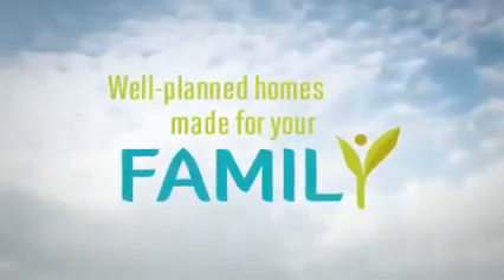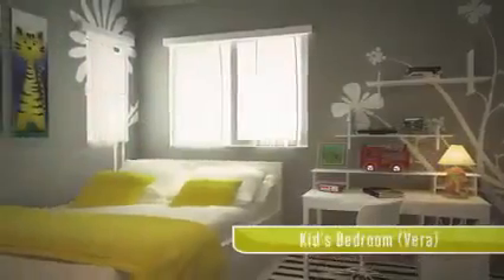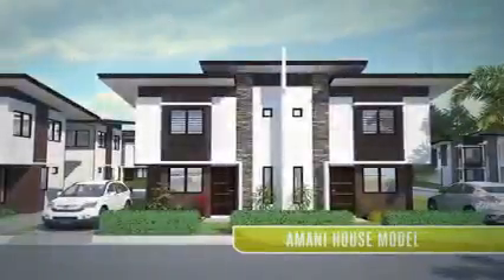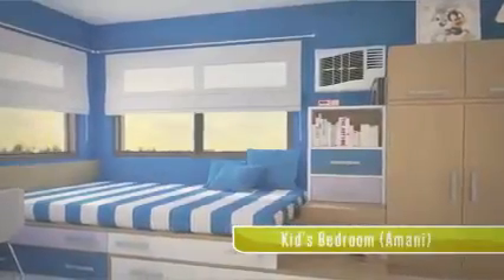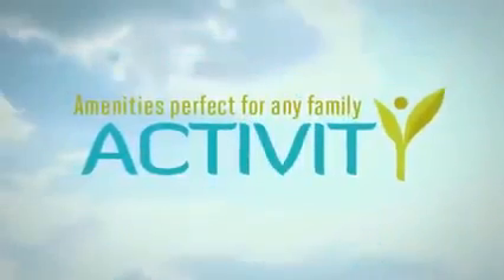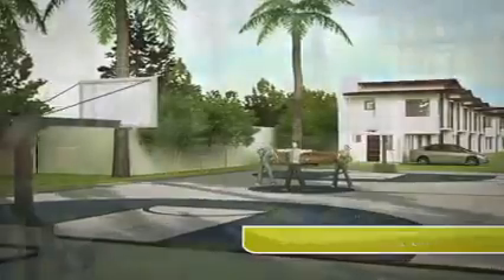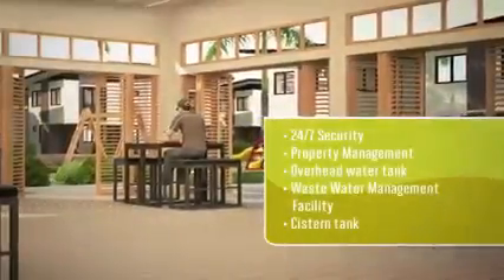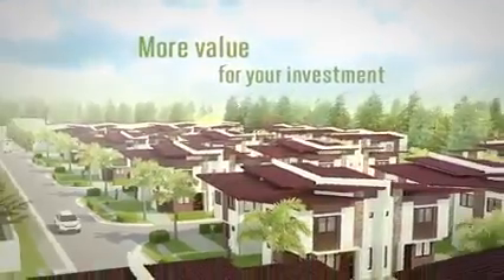Almiya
For Announcement Purposes.